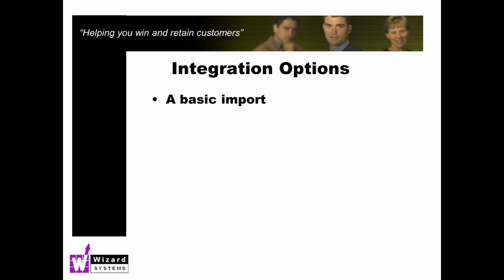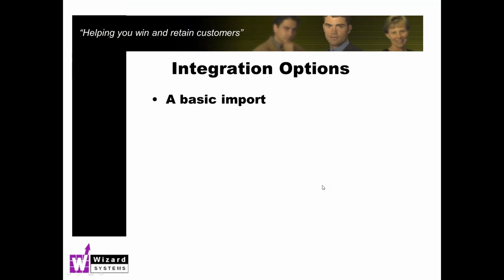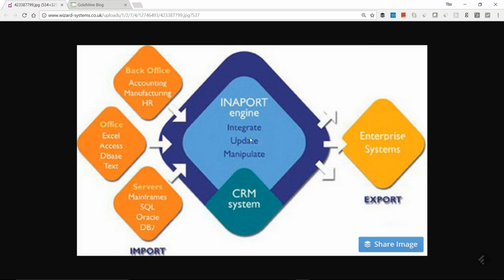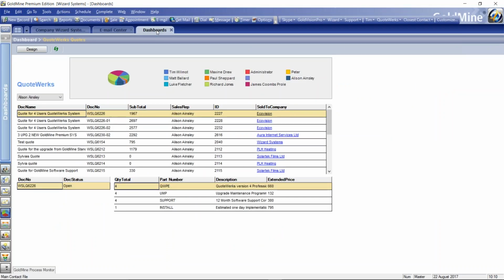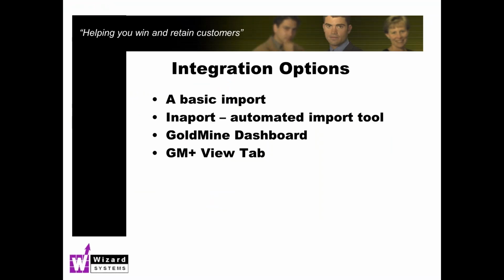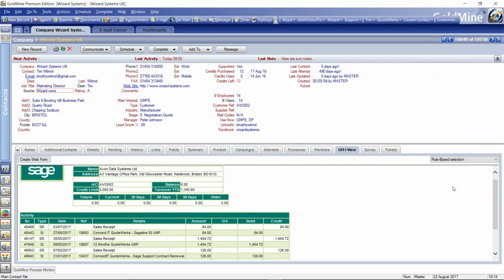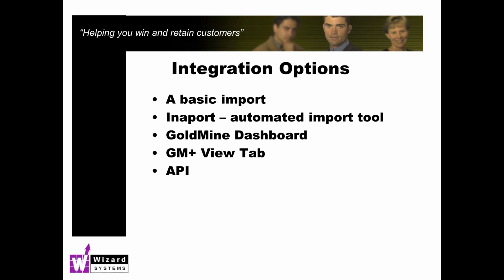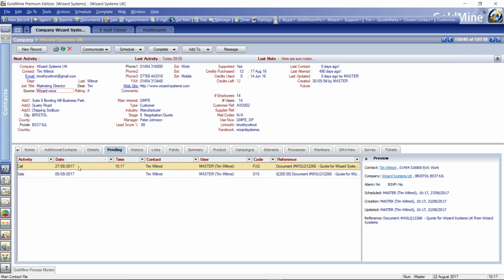GoldMine CRM integration options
So what are the options you have of integrating GoldMine to other applications.  This presentation is from Wizard Systems, GoldMine and CRM specialists since 1993.